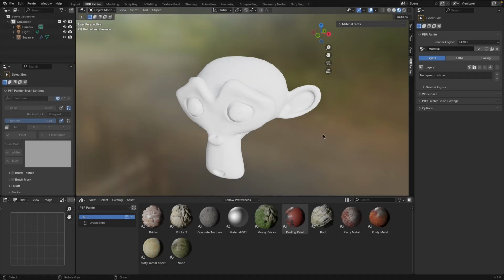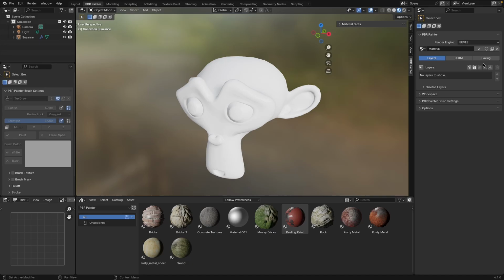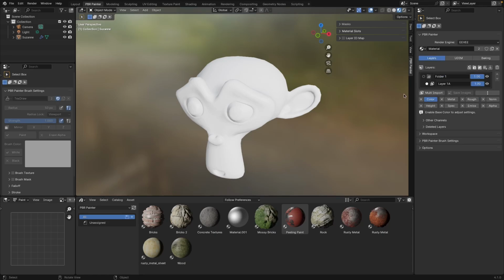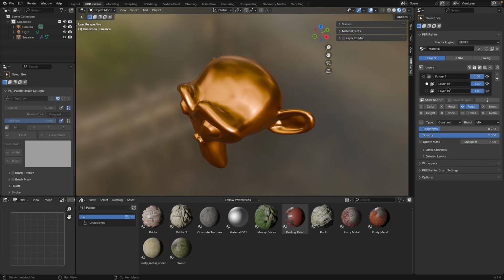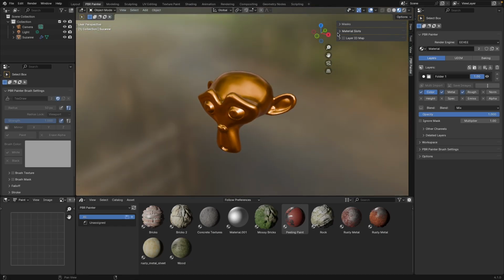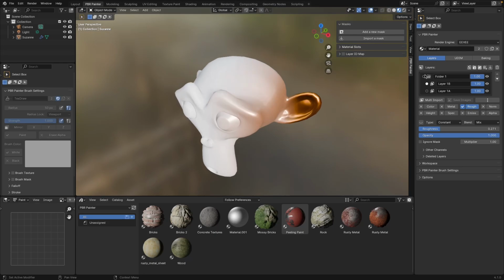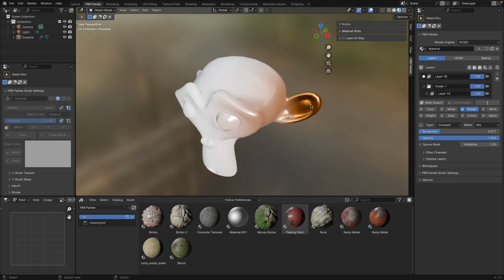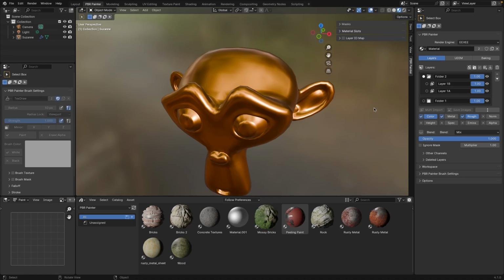Working with Folders in PBR Painter 3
In this video I explain how to use folders, which are a new and super useful tool in PBR Painter 3. Folders let you organise your layers, add common masks to groups of layers and much more!

Chapters:
0:00 - Video introduction
0:29 - Adding a folder
0:47 - Adding layers inside a folder
1:30 - Adding masks to folders
2:38 - Other useful hints and tips
3:55 - Video wrap-up